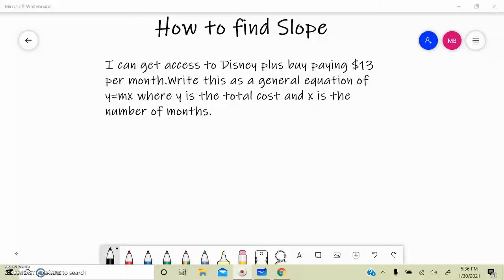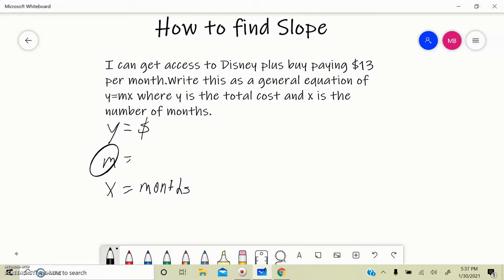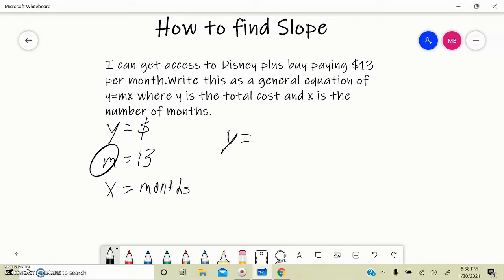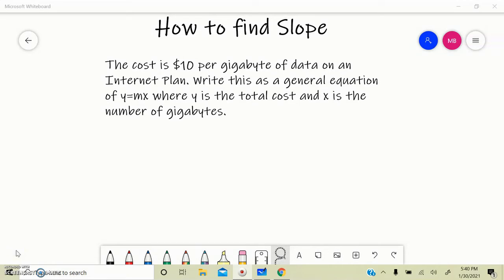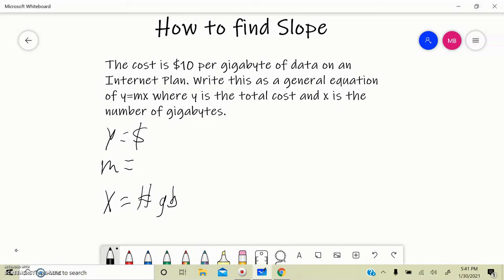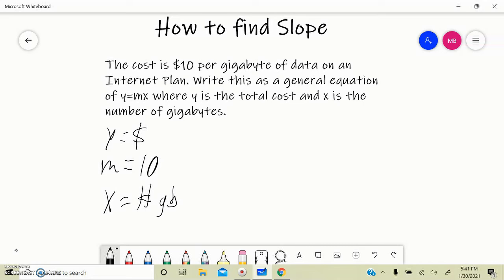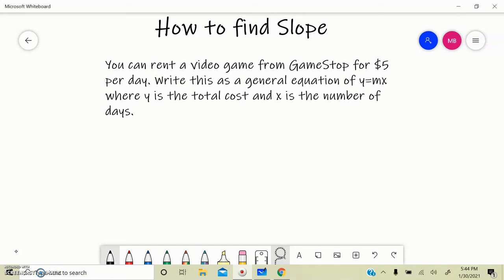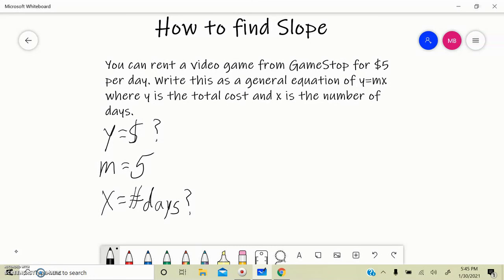How to find Slope in Word Problems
Have Word Problems that need you to find slope? Let me help you with that.